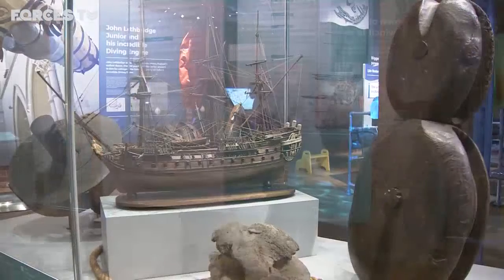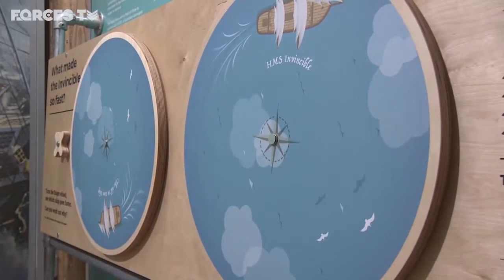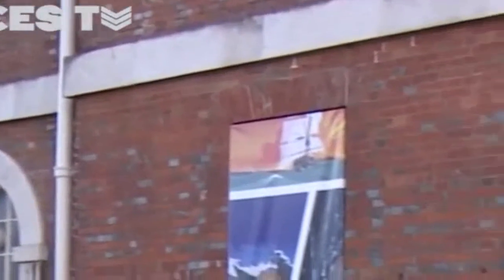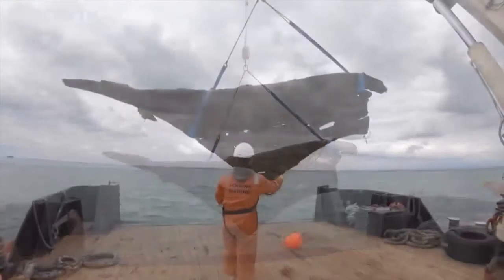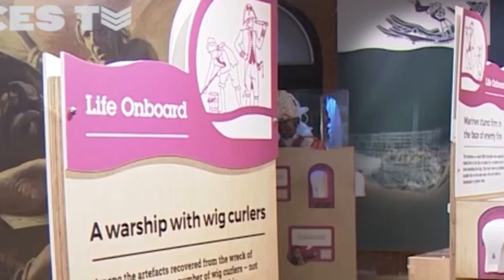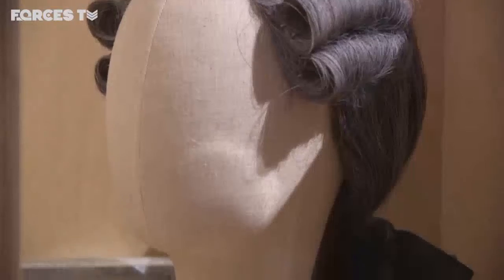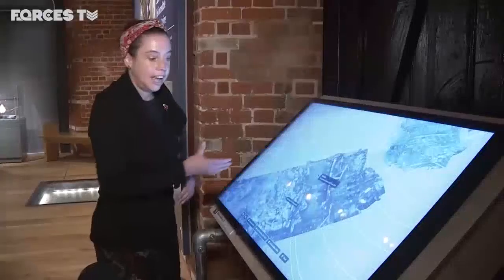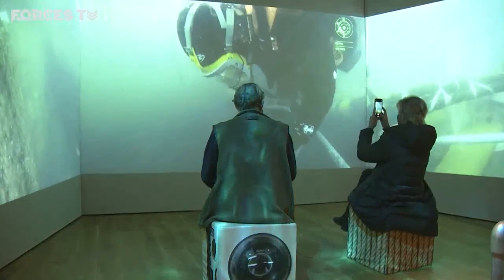HMS Invincible: Exploring The History Of The Royal Navy's 18th-Century Ship ⚓ | Forces TV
The archaeological battle to preserve an 18th-century Royal Navy shipwreck has been the subject of a recent exhibition.

At ‘Diving Deep’ in Portsmouth’s Historic Dockyard, the story of HMS Invincible explores the excavation project to save what had been the fastest warship in the naval fleet.

The 74-gun, French-built ship was seized in battle by the British and went on to "run rings" around larger, less agile vessels.

We went to look at the exhibition earlier in the year.